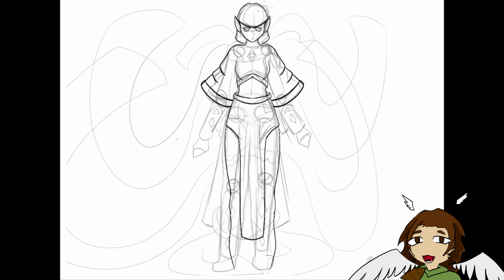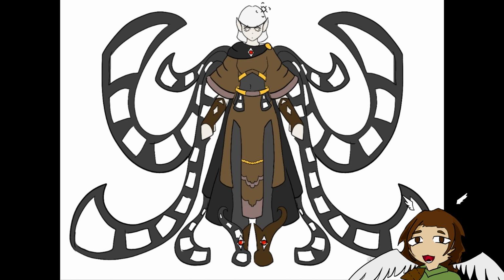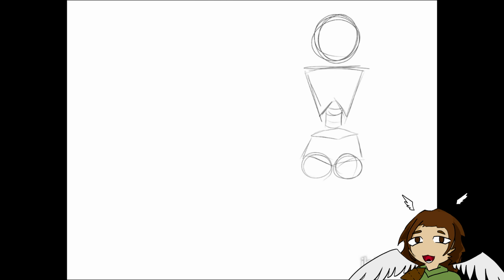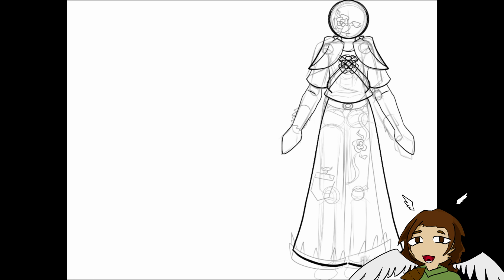Making ref sheets for art fight!